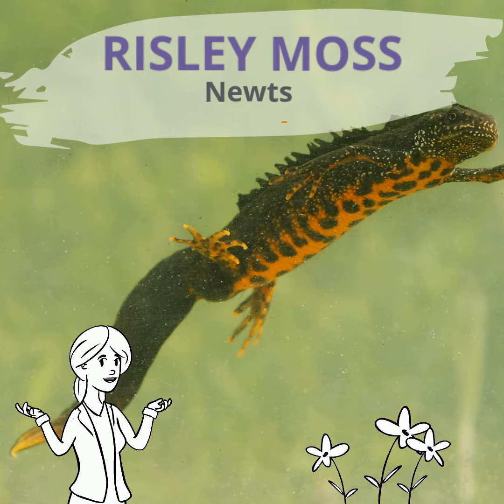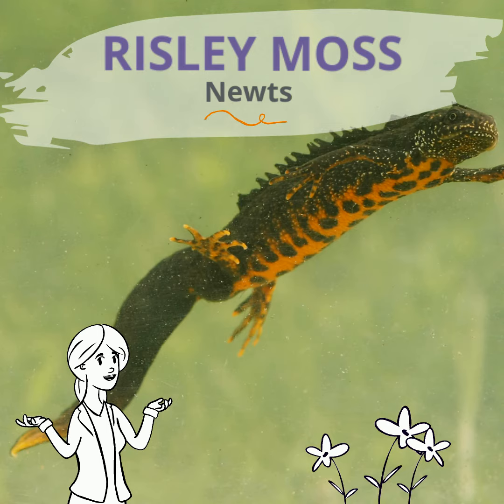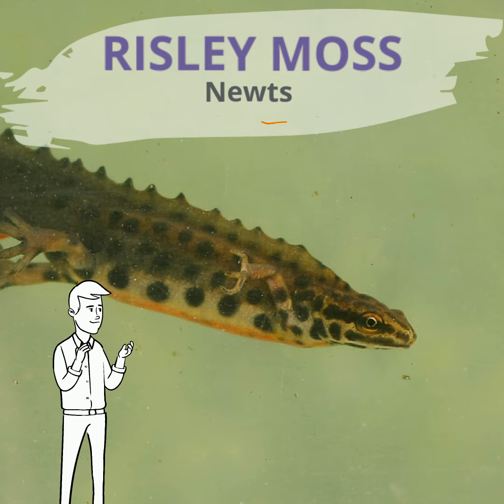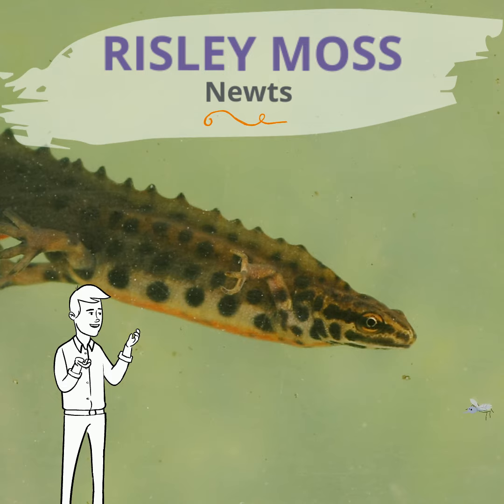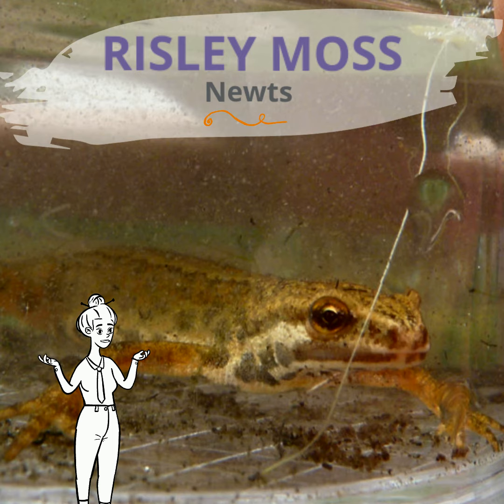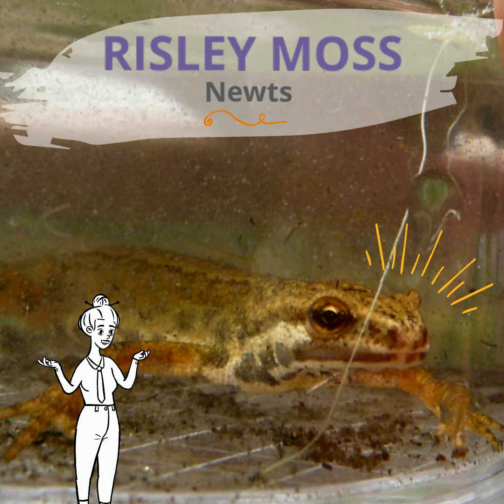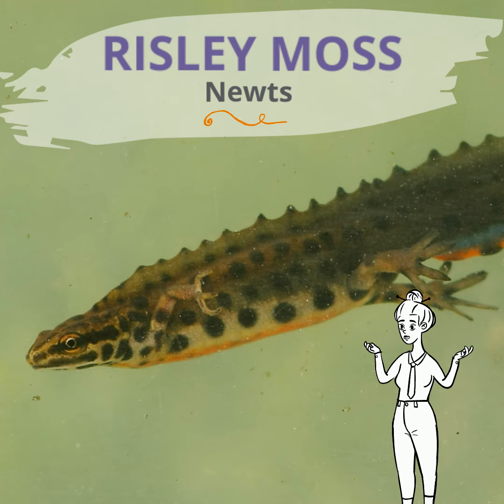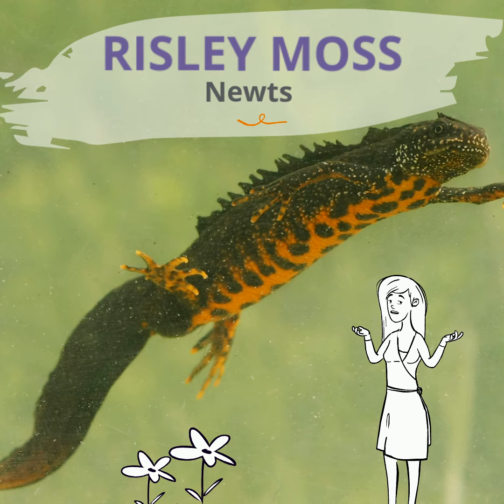Great Crested Newts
Risley Moss Nature Reserve. Great Crested and Smooth Newts.